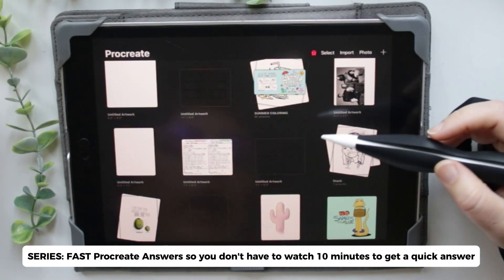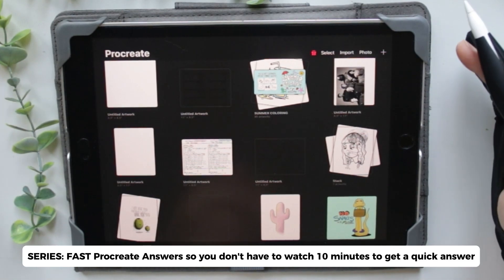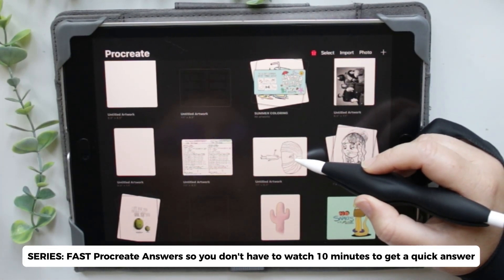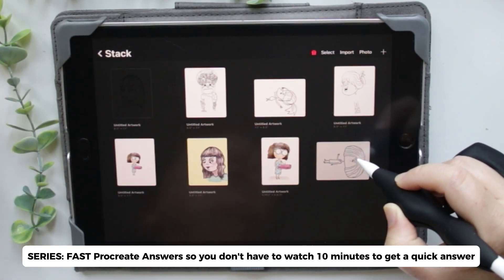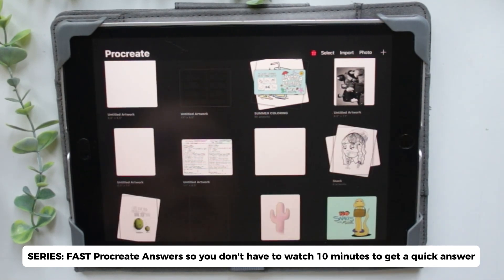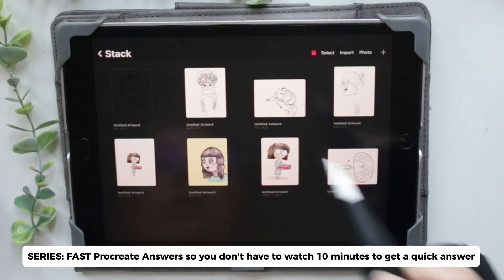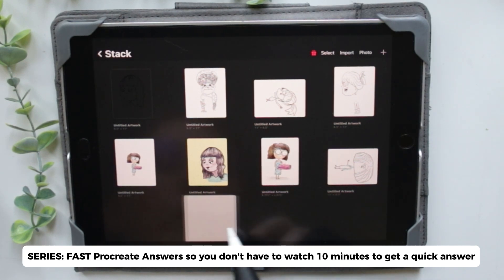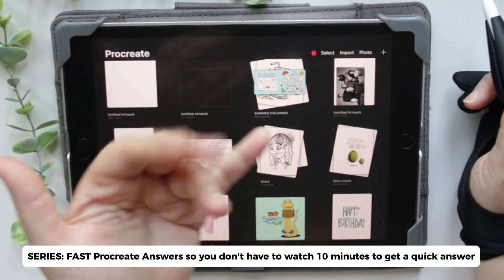Move a Page Into a Stack | FAST Procreate Tutorials NOW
Move a Page Into a Stack | FAST Procreate Tutorials NOW. In this video, I'll answer the question "How do I drag a page into a procreate stack?" So you don't have to watch a 10 minute video to get a 3 second answer.

I'll also tell you why it sometimes doesn't work.

USED IN THIS VIDEO:

Ipad drawing glove

Apple pencil grip

Renewed Ipad from Amazon (this is not my exact model, please make sure you get what’s right for you)

Digital drawing items I use (Amazon Shop list)

*If you purchase from my links, I make a commission at no cost to you, but I paid all my own money for these courses and products I recommend and don’t recommend things I don’t use myself.

COLORING BOOKS

Amazon Author Page (Not All Books Are My Art)

PUBLISH & SELL COLORING BOOKS (COURSE)
(I paid for and use this course material regularly):